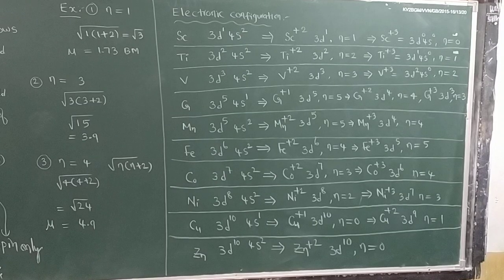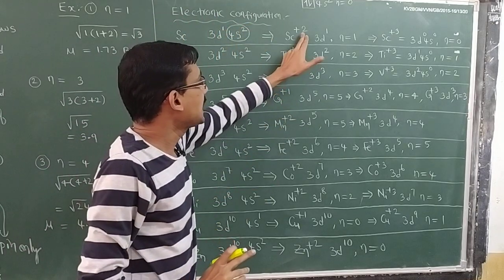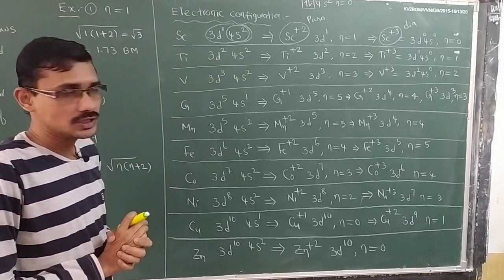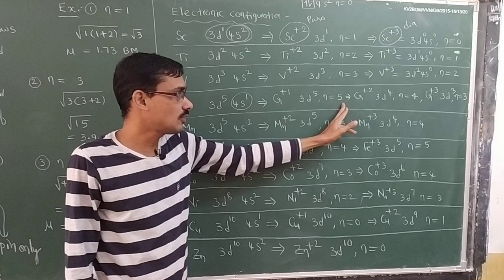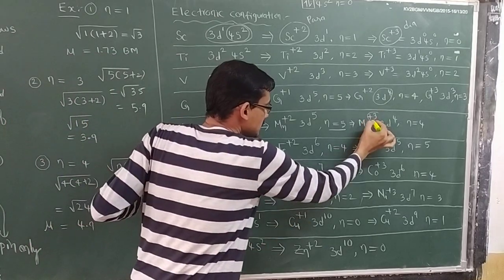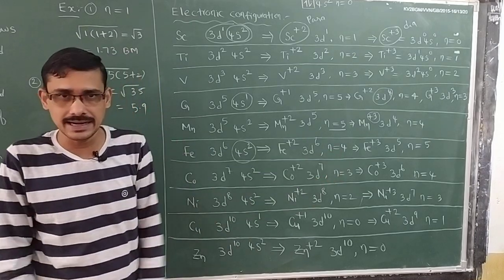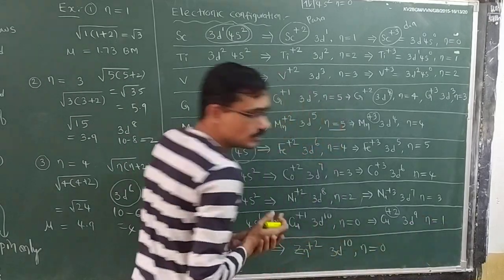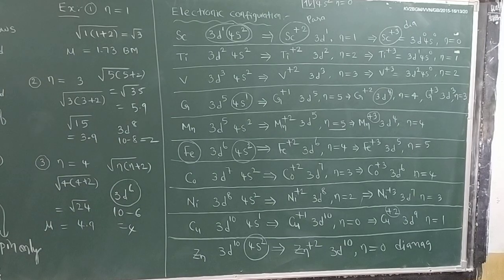d block part 5 Numerical on Magnetic properties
calculation of various magnetic moment of d block elements in their ionic state